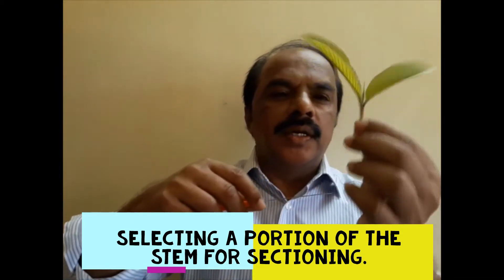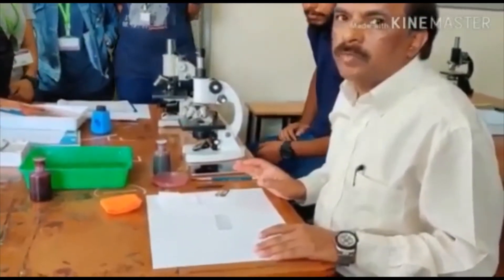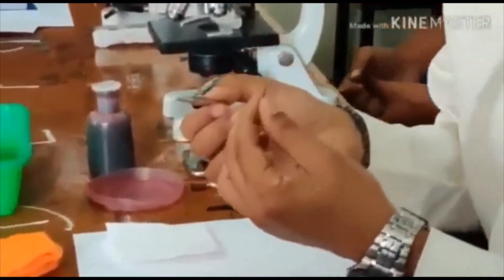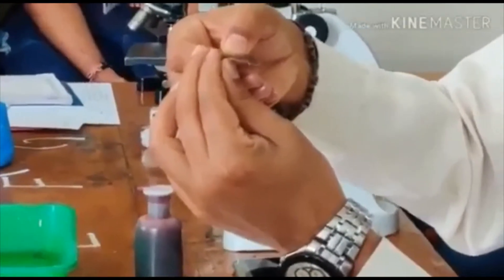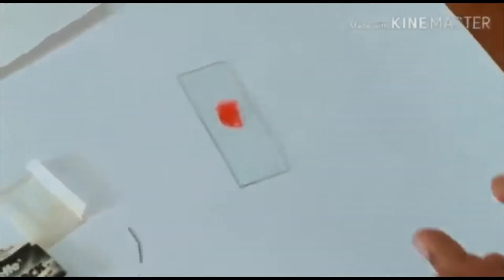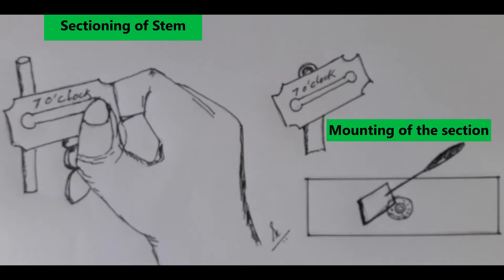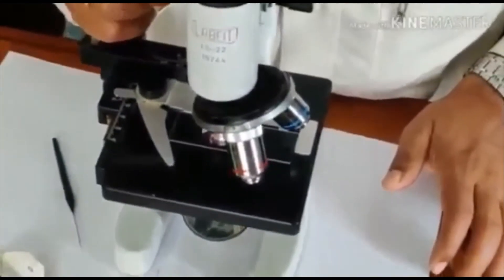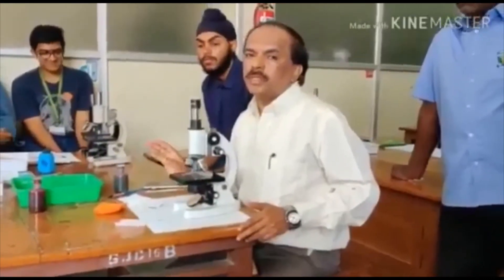Plant anatomy| Dicot stem| Monocot stem| Botany| St. Joseph's College| Bengaluru| Covid pandemic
To study the internal details of plant. The organs like stem, root and leaf are sectioned. The thin sections are stained with Safranin stain and studied under microscope.
Dr. Jayarama Reddy, Professor, St. Joseph's College (Autonomous)36, Langford Road, Bengaluru-27. India.
Director, Centre for Molecular and Computational Biology.
Editor in Chief, International Journal of Biological Research -ISSN-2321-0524.
YouTube Channel: Dr. Jayarama Reddy St. Joseph's College ID: UCVsumndiFmODvSrrL_TUClQ